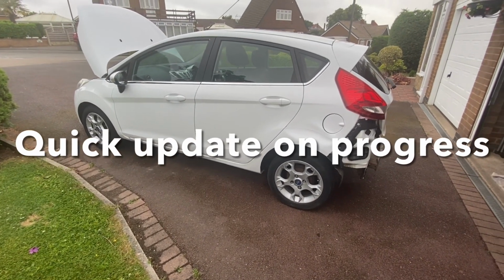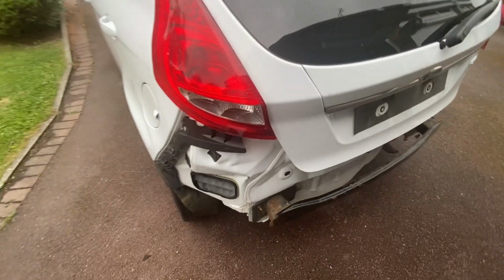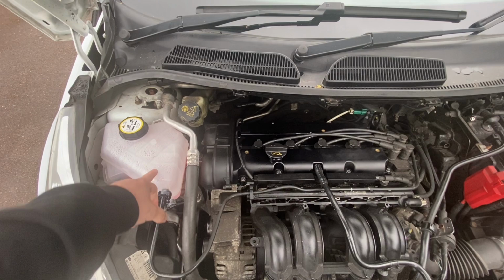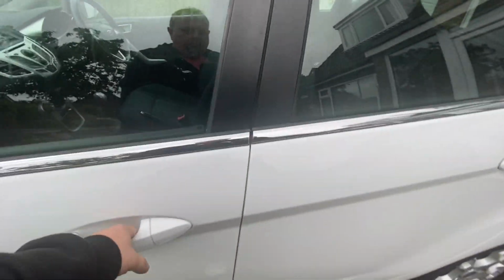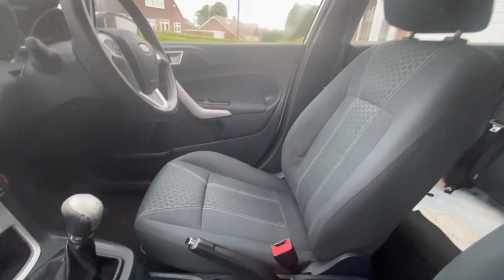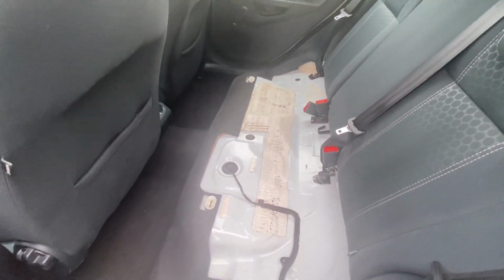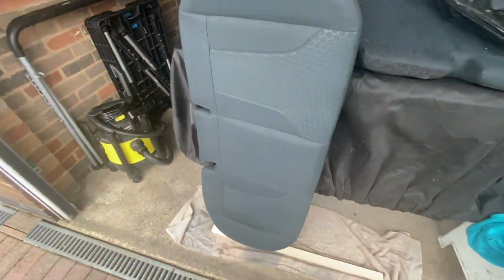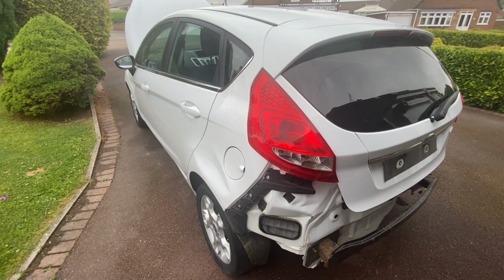Copart Ford Fiesta Zetec 2012 Cat N Damage Part 2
Part 2 of the Fiesta Rebuild, progress to date an initial interior clean and a few jobs on the damaged areas